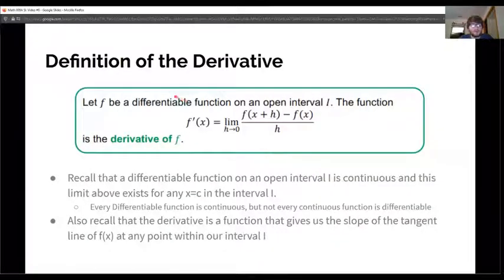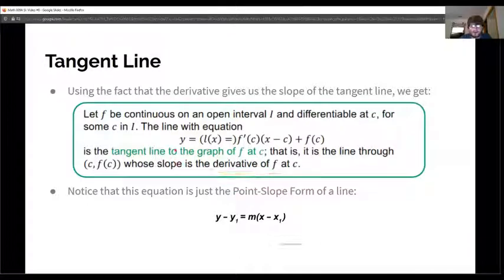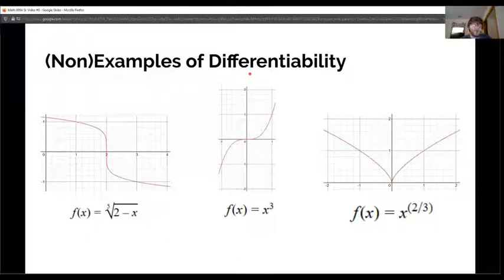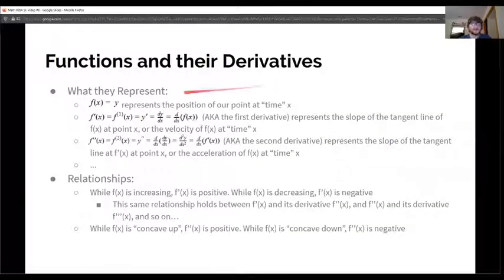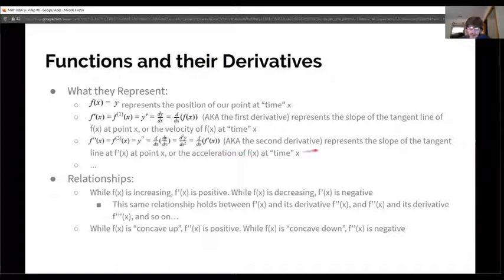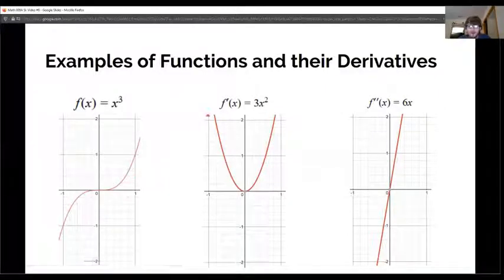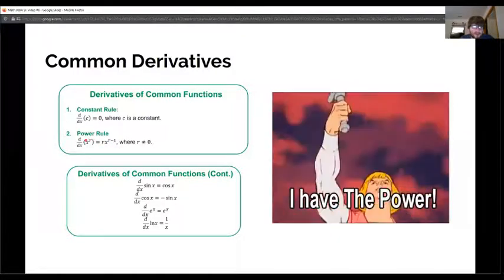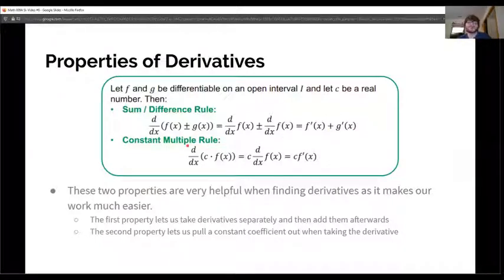MATH 009A SI Spring 2020 Week 6: Derivatives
In this video we will go over derivatives, how functions relate to their derivatives, and how we can use derivatives to our advantage. This video series will be focused on Professor Qixuan Wang's lecture, but will hopefully be helpful to other classes as well. :)

Let me know if you have any questions or concerns by writing in the comments below, emailing me at , or by attending my office hours.

Feedback is appreciated! I want to improve and put out the most helpful videos for you guys.

Nathanael's Office Hours:
Friday 5 PM - 6 PM